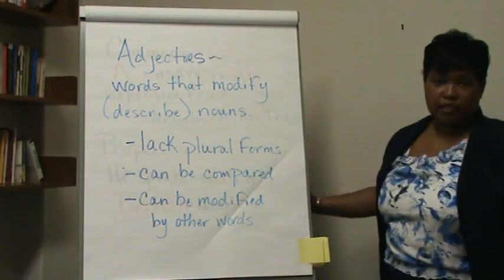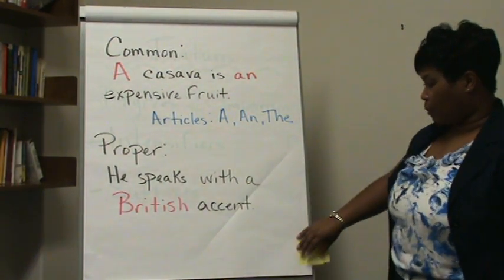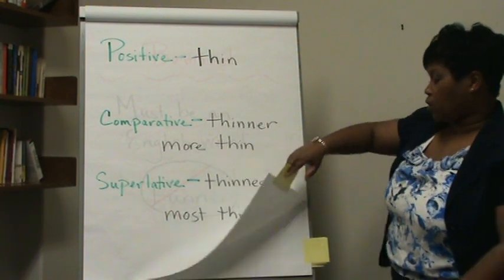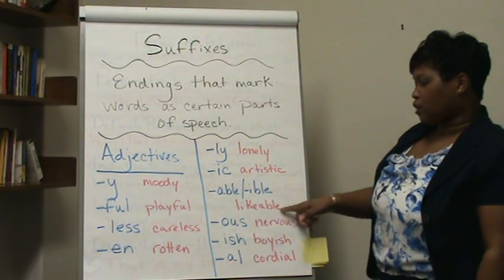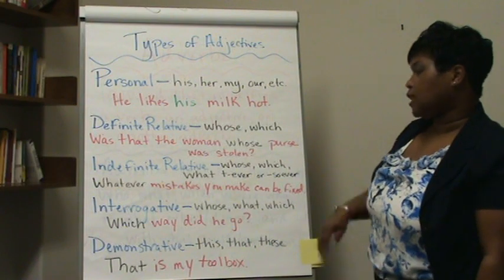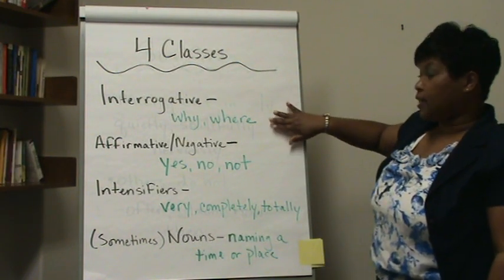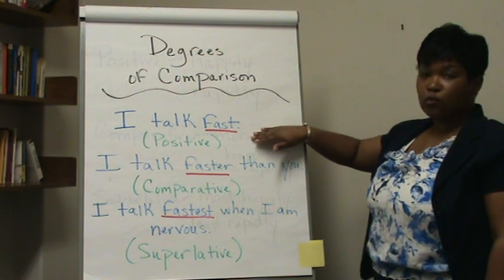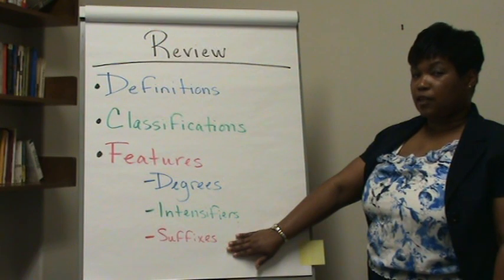Addressing Adjectives and Adverbs